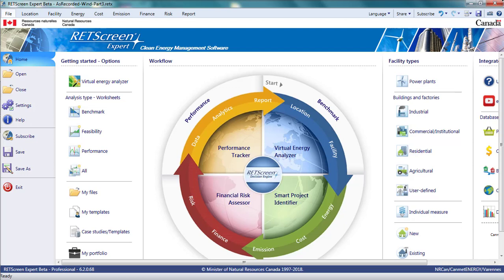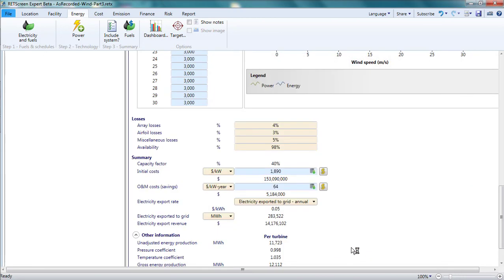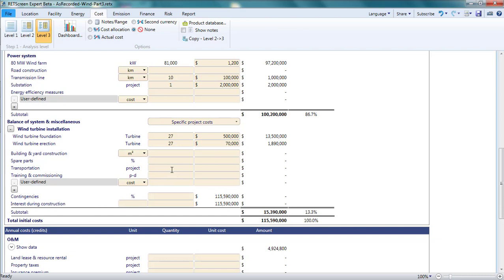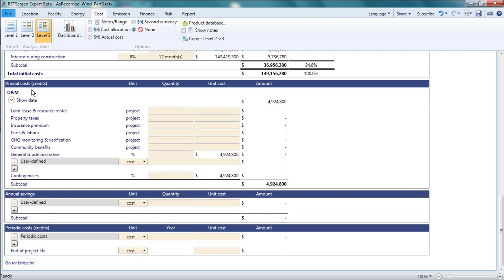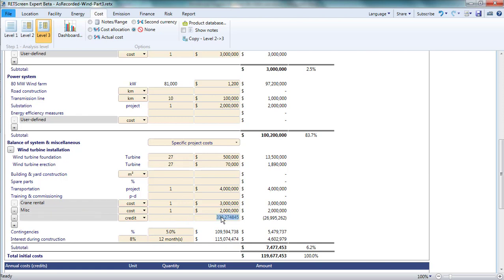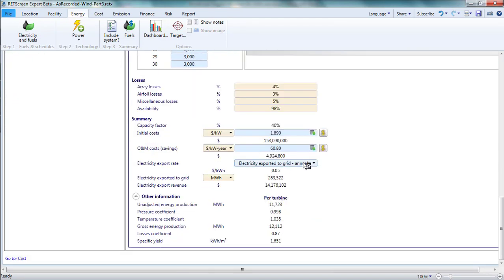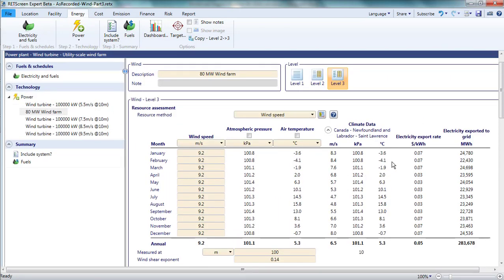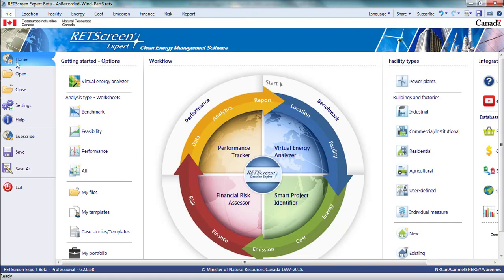Part 3 - Cost and Tariff Analysis for Wind Energy Projects in RETScreen Expert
Investigating wind farm costs and monthly variation in electricity rates